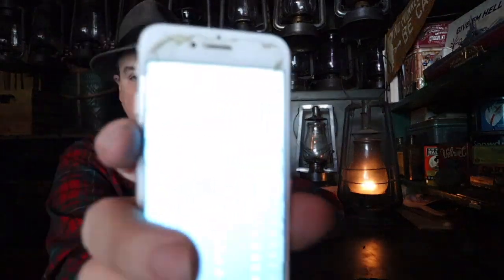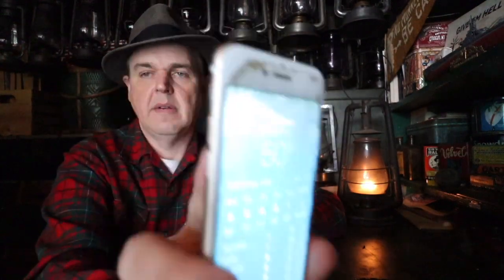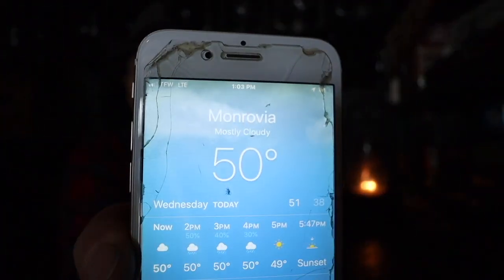Small Victory: Ham's No.00 Revisited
Hey friends, here's an update on the C.T. Ham No.00 hot blast. Hope you enjoy the video!

Visit my Redbubble profile for some fun lantern and vintage related wearable art! :)